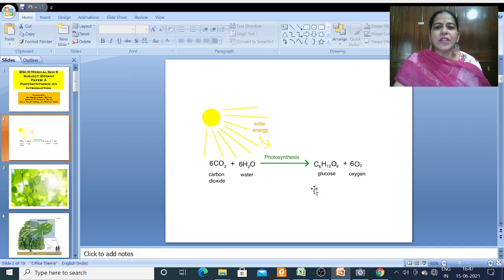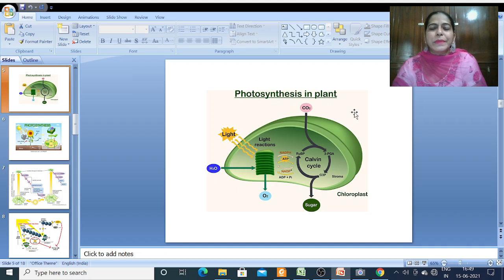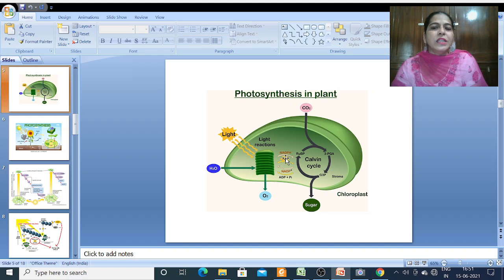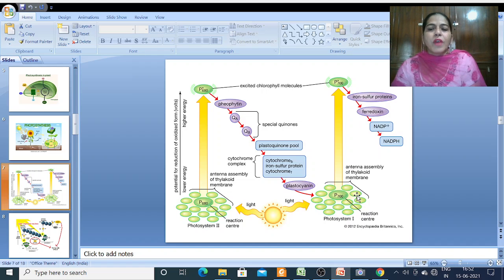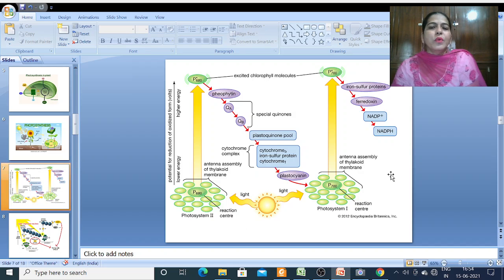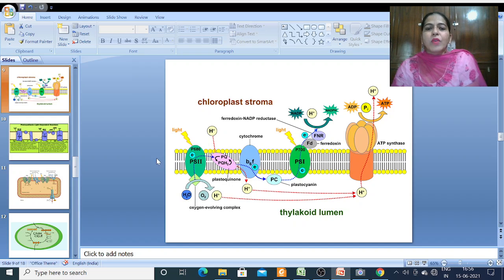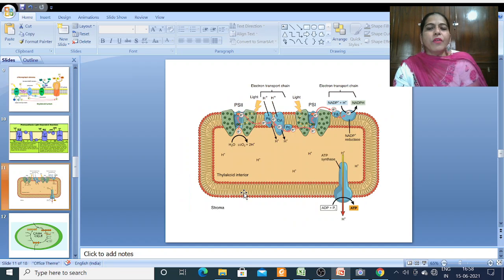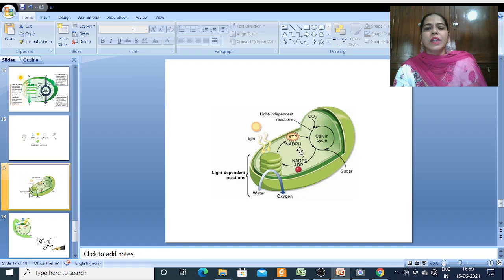Dr. Mandeep Kaur(2)